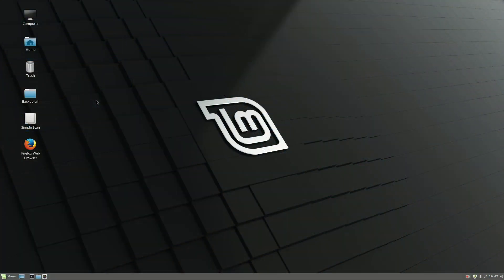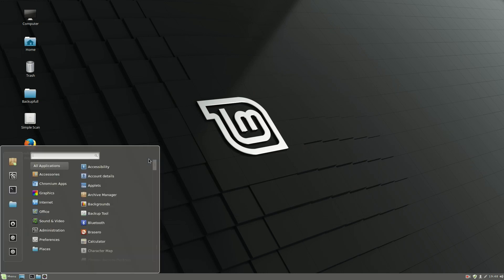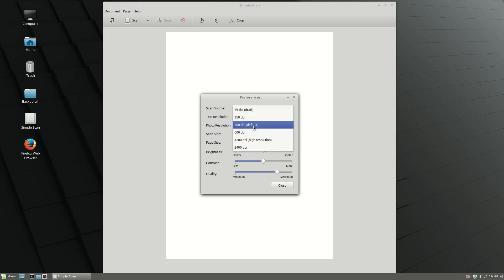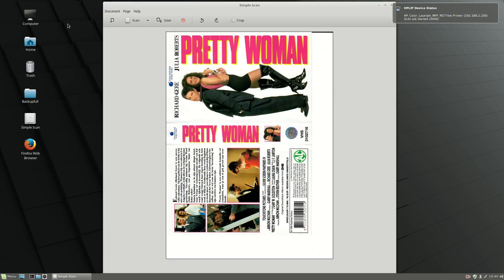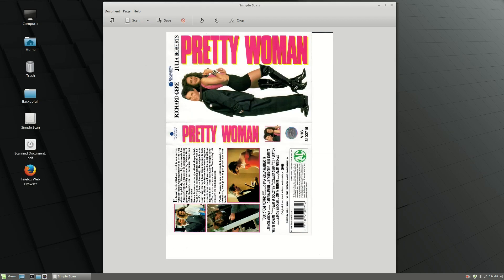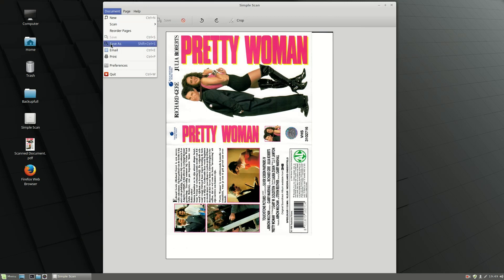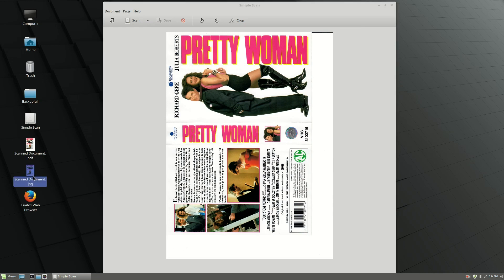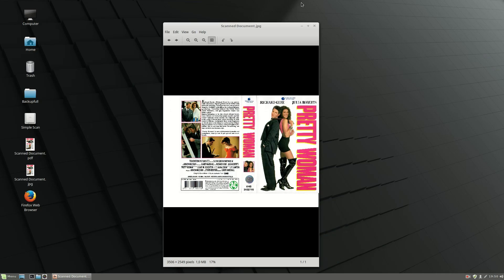How to Scan Documents in Linux Mint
This video is about how to Scan Documents in Linux Mint.